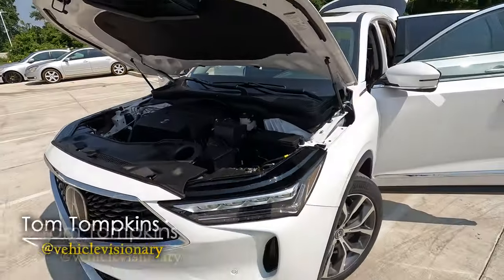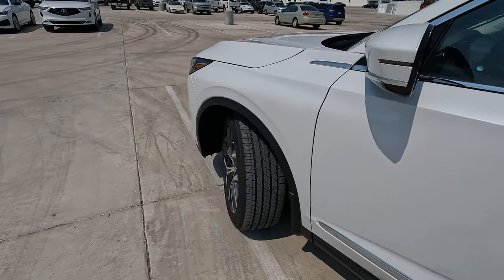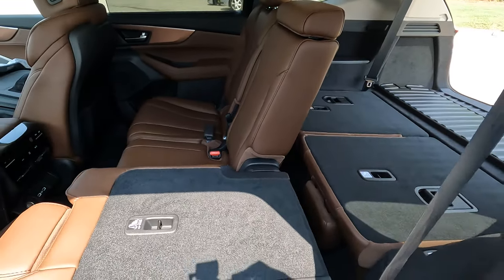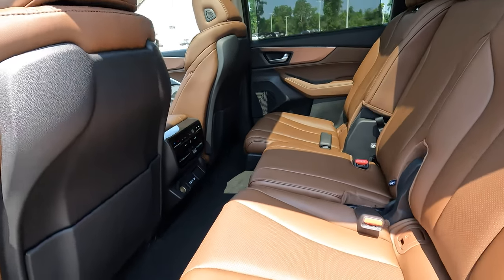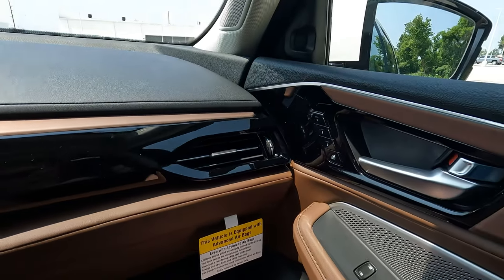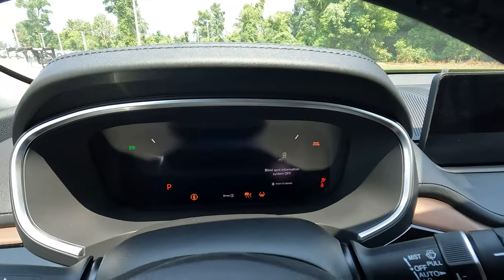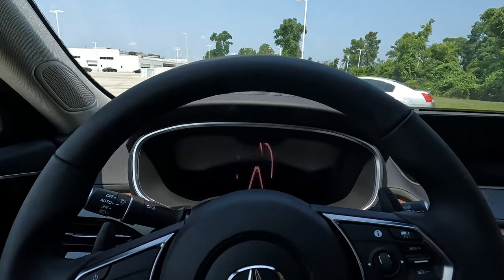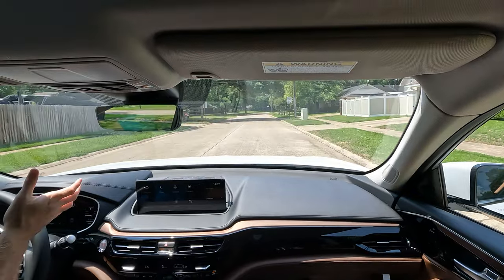2024 Acura MDX SH-AWD - Is It STILL The KING Of Luxury Three-Row Crossover SUVs?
There is no shortage of three-row luxury crossover SUVs to choose from. What is it about the 2024 Acura MDX that makes it so popular? Is it one feature or multiple features working together? Is it still the king of three-row crossover SUVs? Discover the answer in today’s Vehicle Visionary video! The 2024 Acura MDX featured in today’s video is the SH-AWD trim.